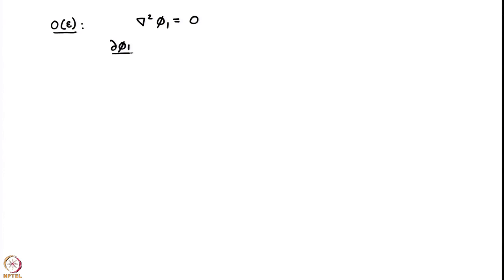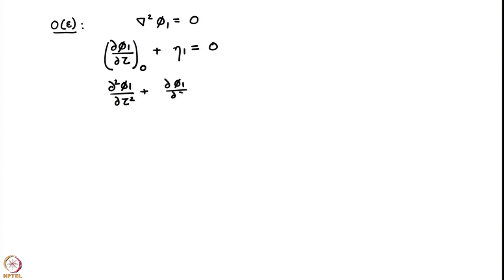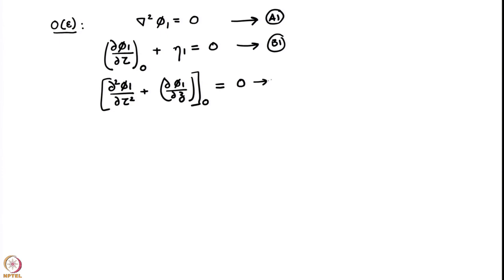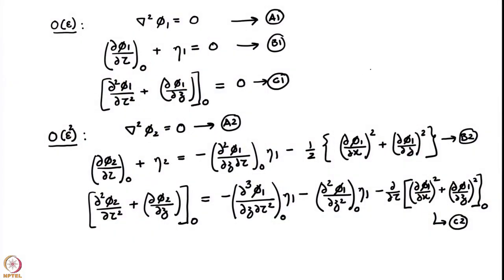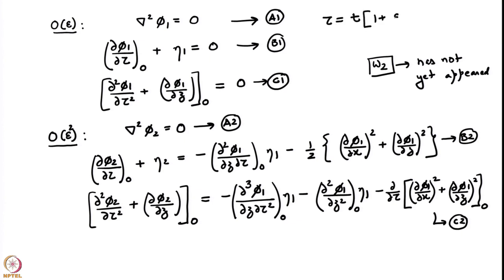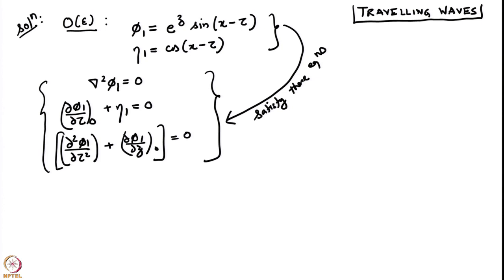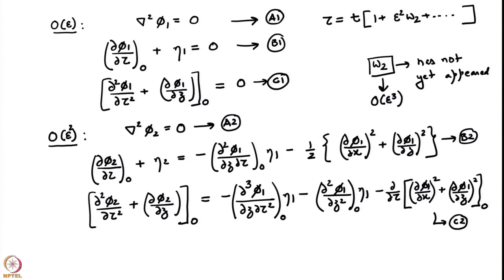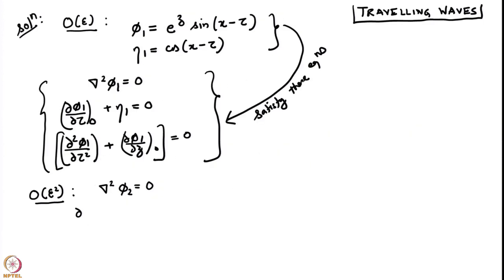Lecture 60: Derivation of the Stokes travelling wave (contd..)